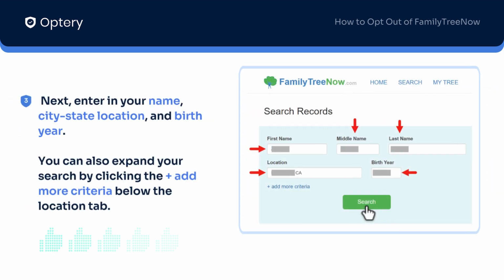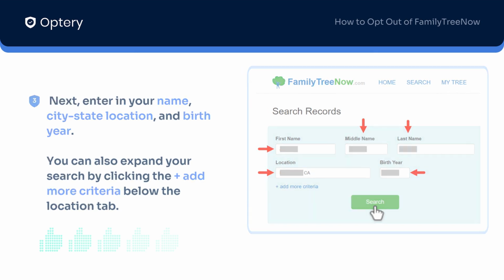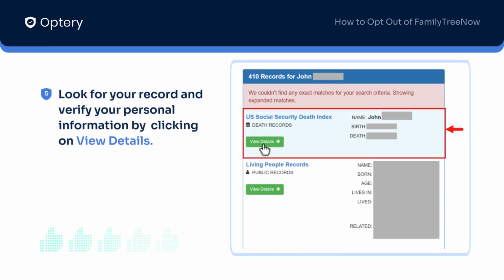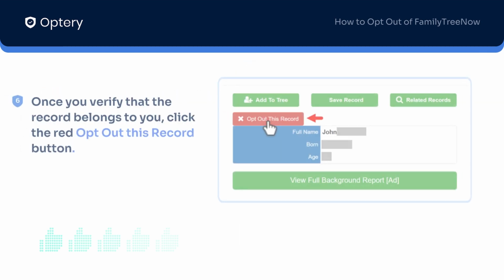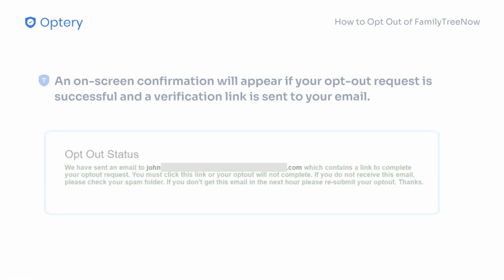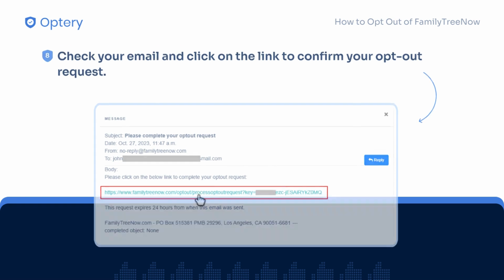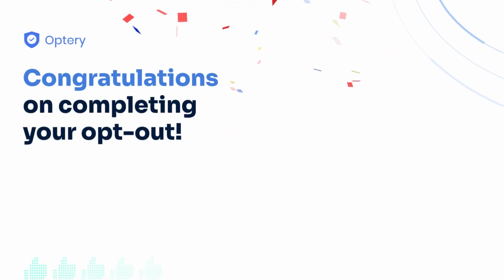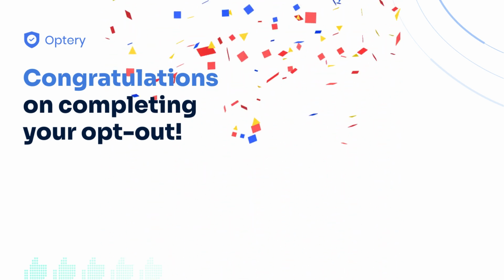How to Opt Out of FamilyTreeNow Step by Step Instructions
If you are concerned about your public personal information being searched for and accessed on the FamilyTreeNow.com website, follow the Step-by-Step Opt Out Instructions on the video and protect your data.

What is FamilyTreeNow.com?
FamilyTreeNow.com is a genealogy and family tree website. The site has access to billions of historical and current public records. Records include census and population information during specific periods of time, some dating back to the 1700’s. Birth and death, military, and marriage and divorce records can be searched for and accessed for free on the FamilyTreeNow website. The public records can include personal identifying information like full names, addresses, and phone numbers in addition to genealogical information.